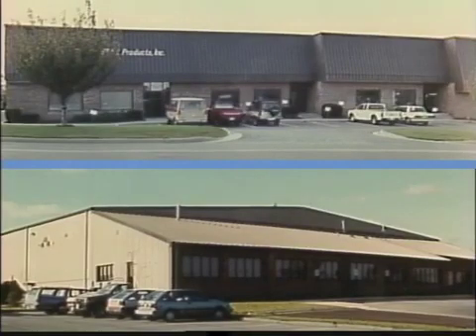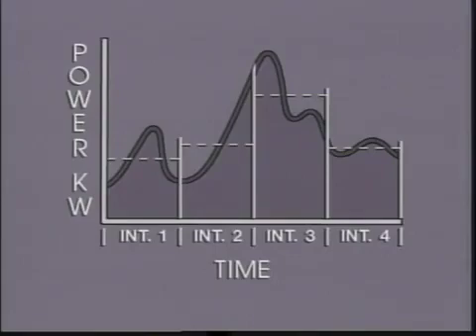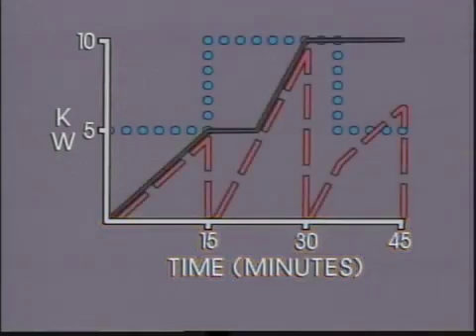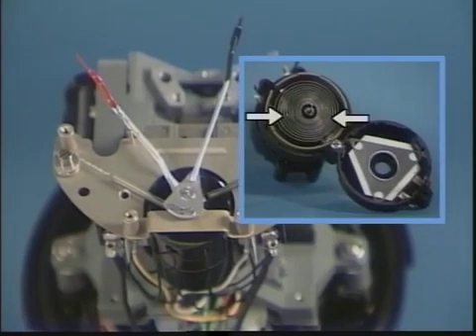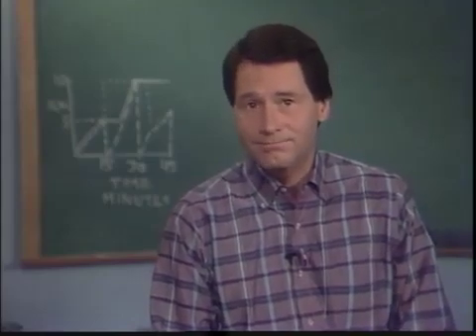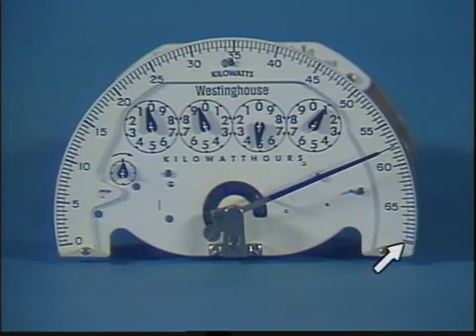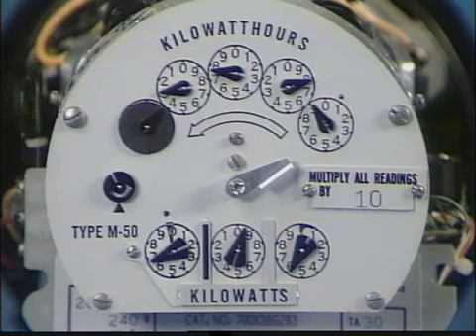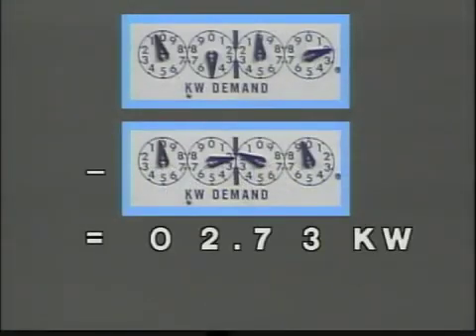Demand Metering Concepts